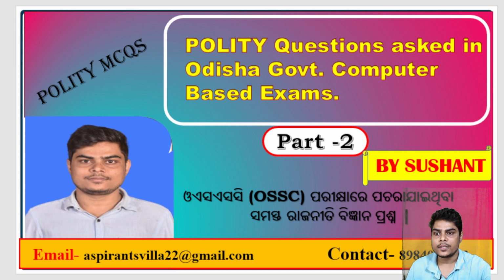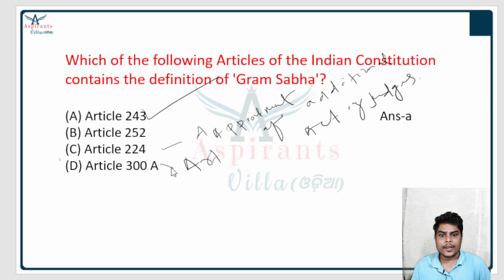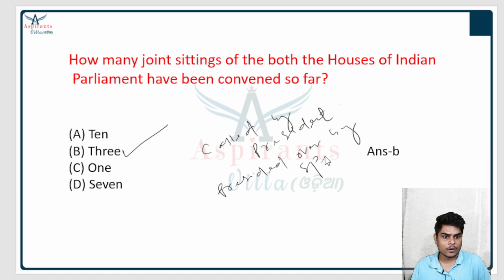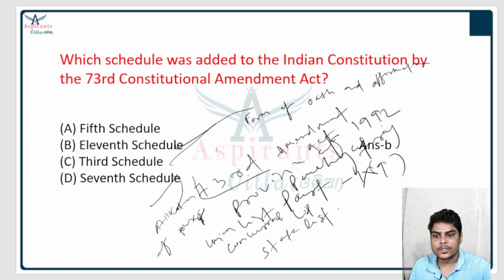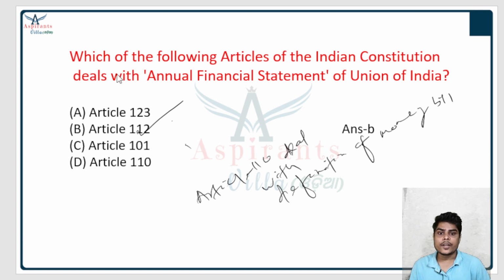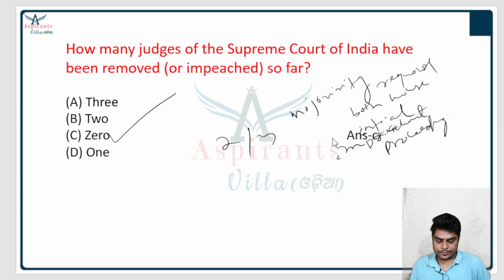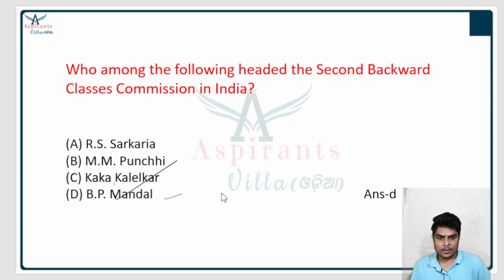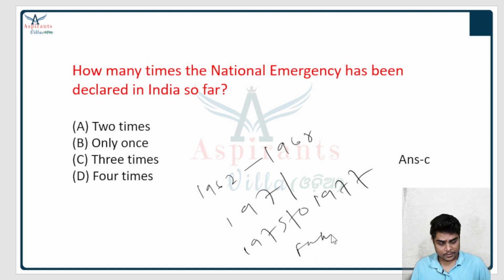POLITY Asked In OSSC CBT(PART-2) OSSC ପରୀକ୍ଷାରେ ପଚରାଯାଇଥିବା ସମସ୍ତ ରାଜନୀତି ବିଜ୍ଞାନ ପ୍ରଶ୍ନ| BY SUSHANT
POLITY Asked In OSSC CBRT.  OSSC ପରୀକ୍ଷାରେ ପଚରାଯାଇଥିବା ସମସ୍ତ ରାଜନୀତି ବିଜ୍ଞାନ ପ୍ରଶ୍ନ | BY SUSHANT

gk Paper Discussion Class.

ossc GK QUESTIONS
OSSC PYP POLITY QUESTIONS
OSSC PYP HISTORY QUESTIONS.
OSSC GENERAL AWARENESS
OSSC GK SYLLABUS
OSSC ODISHA GK Questions and Answer
ossc regular teacher
ossc cgl previous year question
OSSC GK questions
ossc previous year question paper pdf download
ossc previous year question paper book
ossc previous year question paper with answer
CBRE Mode Paper
OSSC CGL
OSSC RECRUITMENT